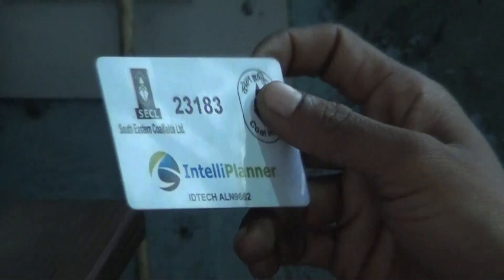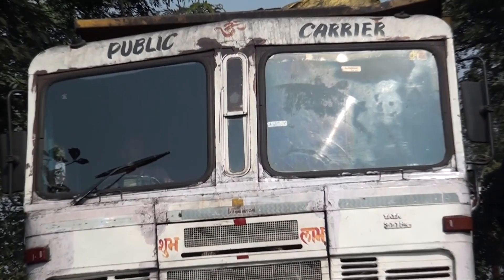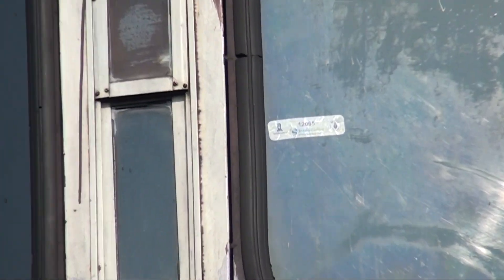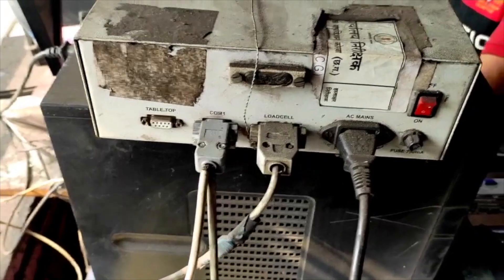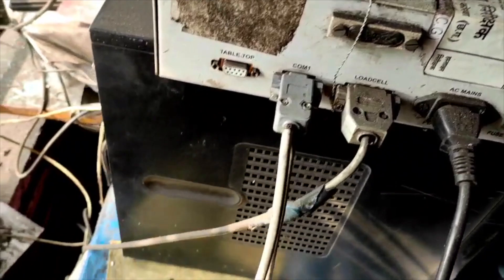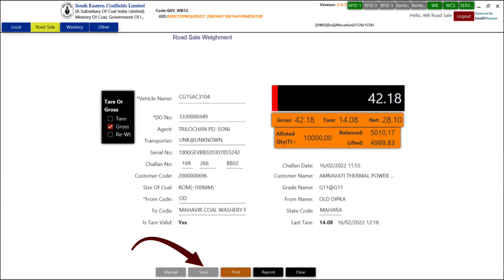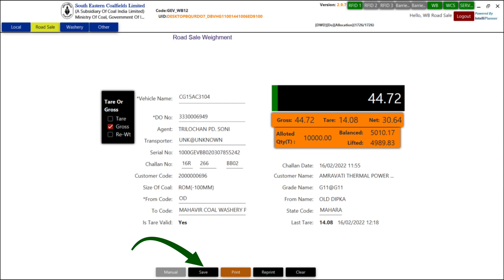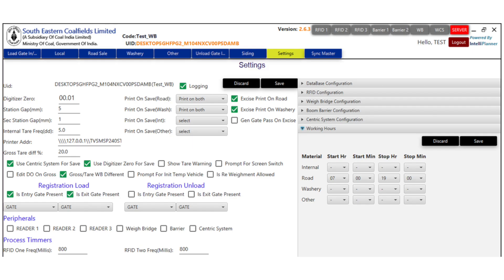RFID Based Boom Barrrier System at SECL Gevra Mines by IntelliPlanner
This system is running in South Eastern Coalfields Limited (SECL) a subsidiary of Coal India Limited. It shows the processes involved in an automated RFID Based Boom Barrier system from the moment vehicle enters the boom barrier gate, goes for tare and gross weighment, and finally exits the mines premises.

The system is designed, deployed and maintained by the System Integrator - IntelliPlanner Software System India Pvt. Ltd.